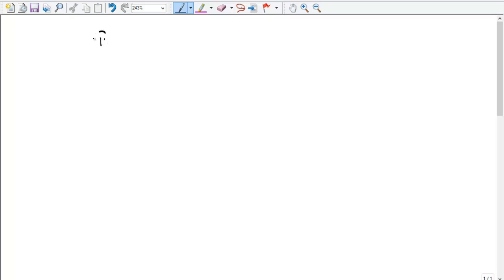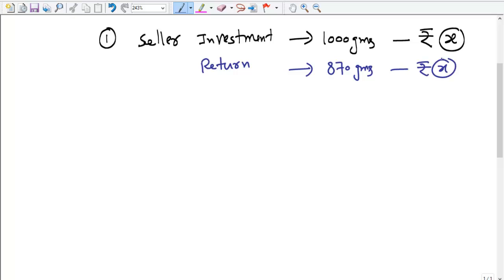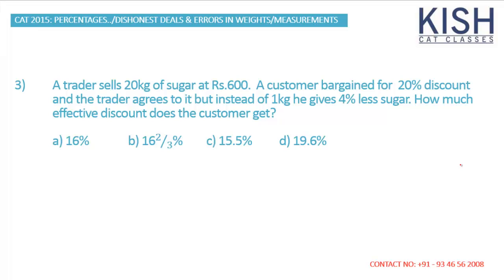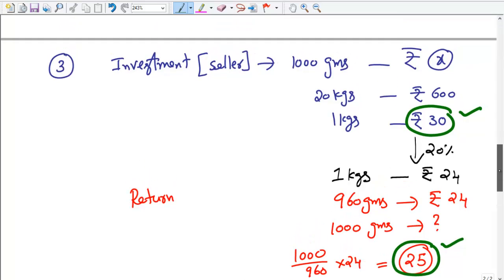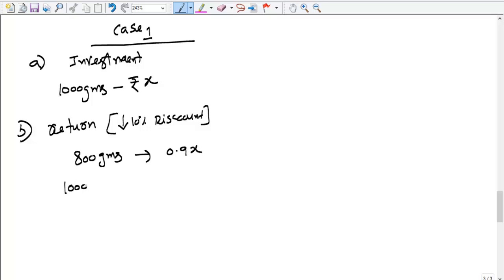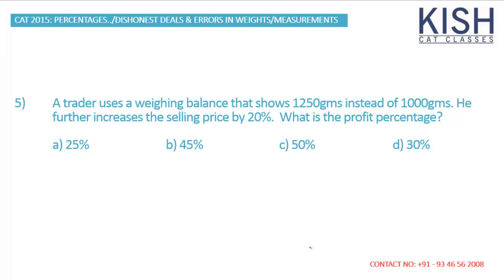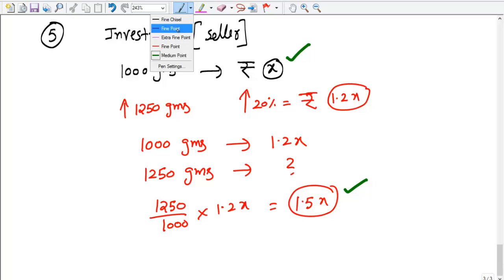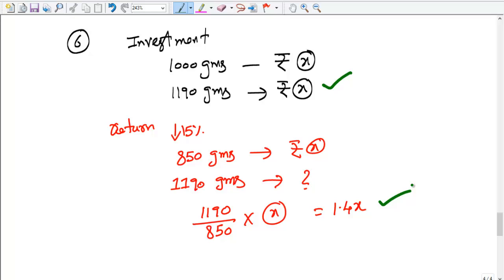PERCENTAGES - 3 (DISHONEST DEALS - ERRORS IN MEASUREMENTS)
This video gives you conceptual understanding of all types of Percentages - Profit & Loss - SI/CI - EMI questions asked in CAT and other Management Admission tests including GMAT.